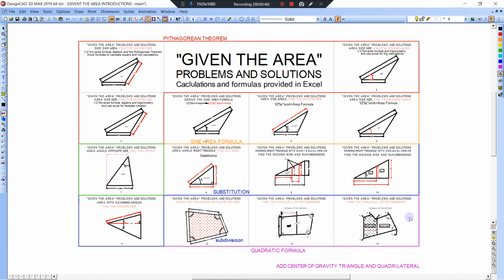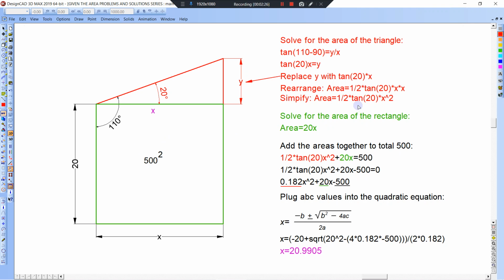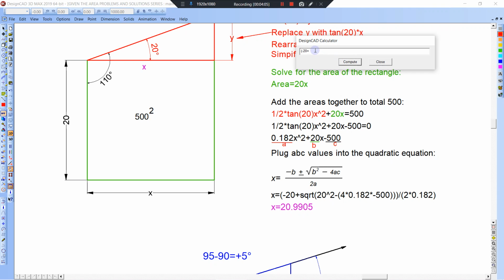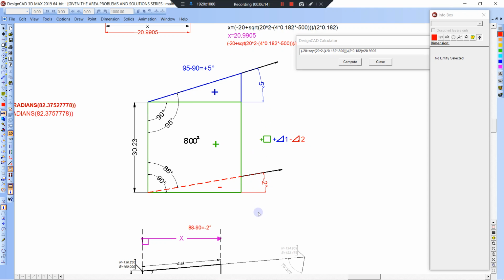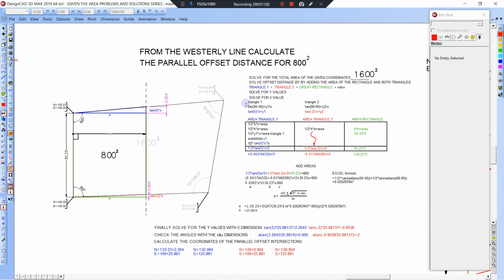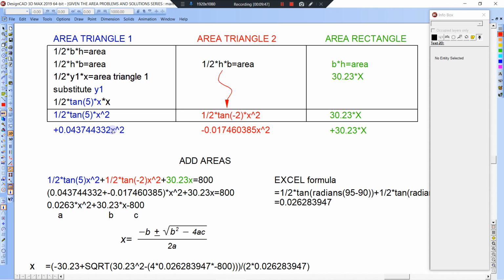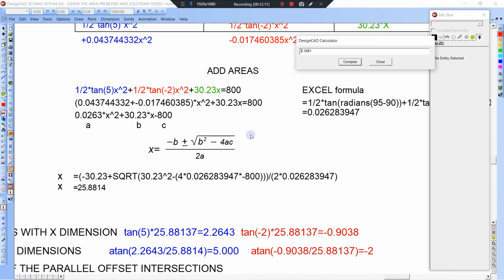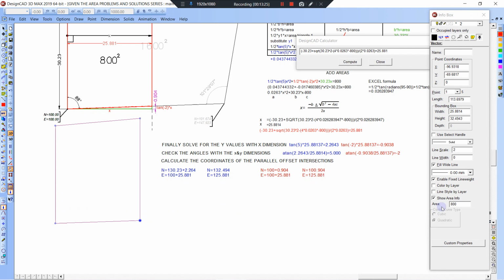Difficult Subdivision Problem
Subdivision using the quadratic equation.
Subdividing land for an irregular shaped plot. Calculate the parallel offset distance for an irregular shaped polygon.
Given an area, find the parallel offset distance.